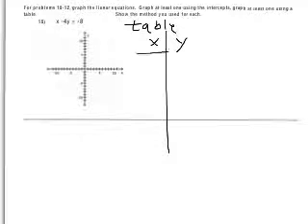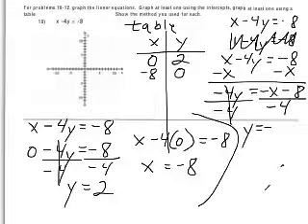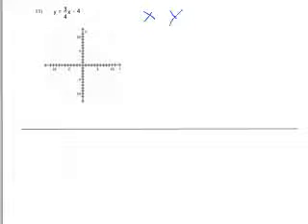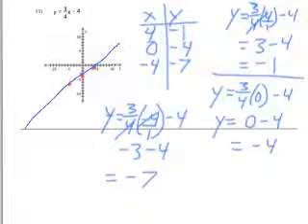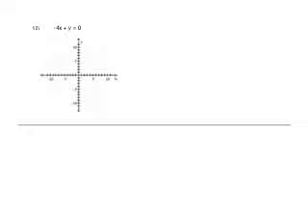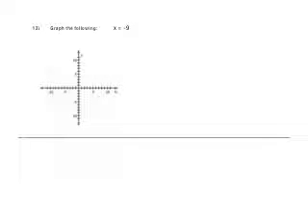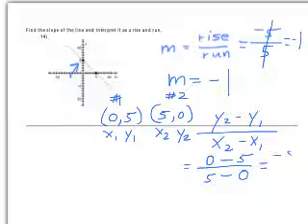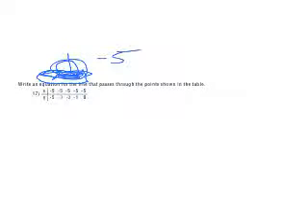Chapter 3 1 to 3 4a Quest Review pt2